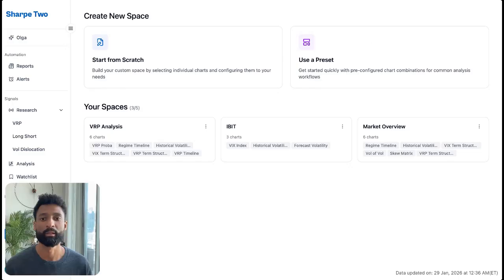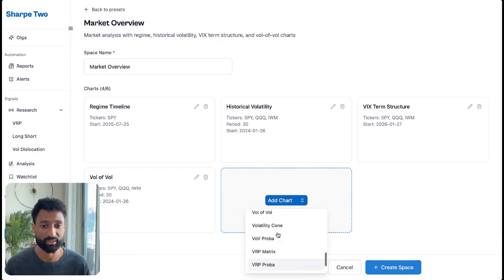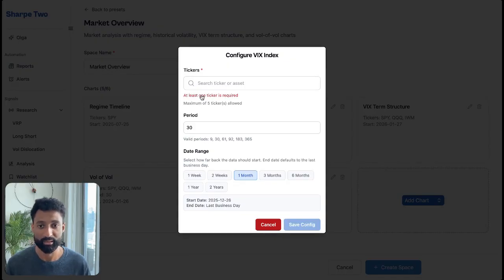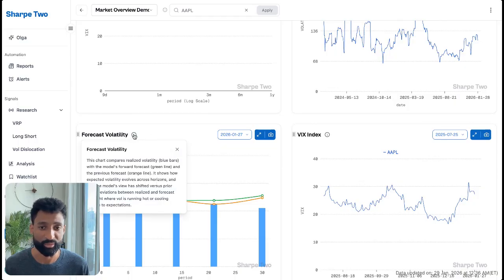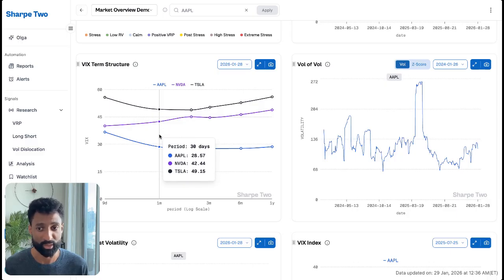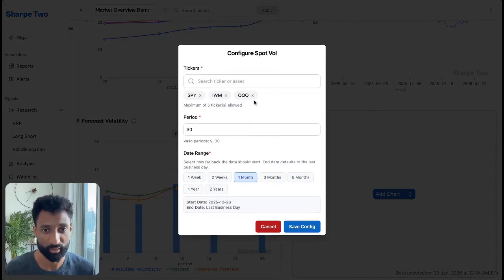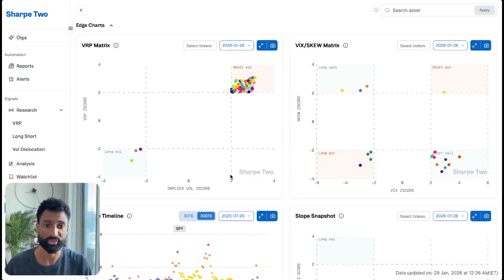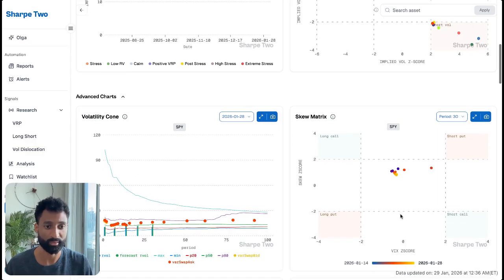How to use the My Space Section in the Sharpe Two Platform to find volatility trades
In this video, we show how you can make the most of the My Space section to customize your views and sharpen your understanding of the volatility markets.

Learn how to create your own space and customize just the way you want them to be.